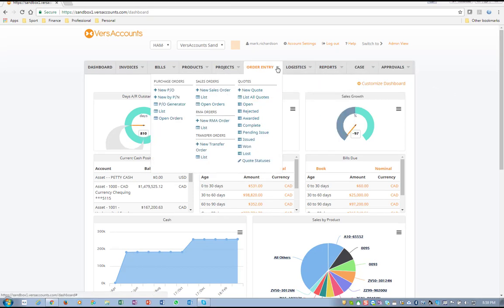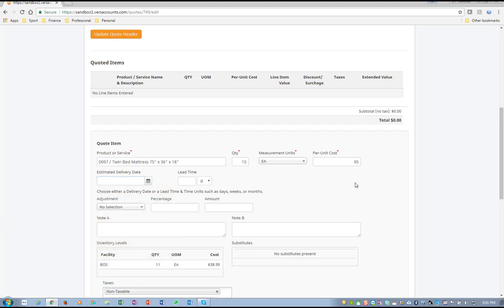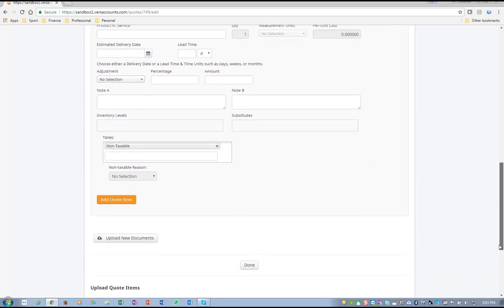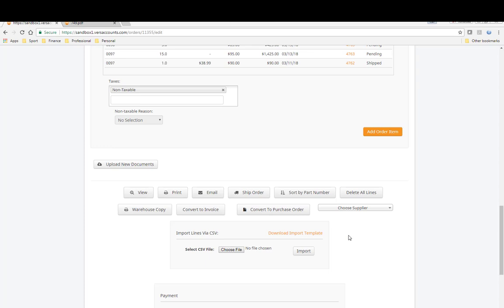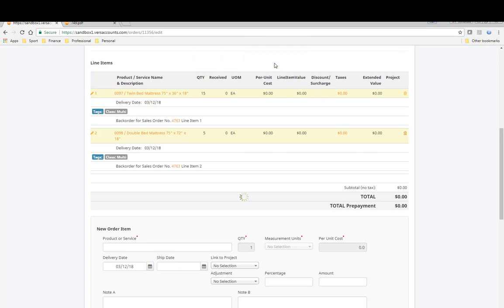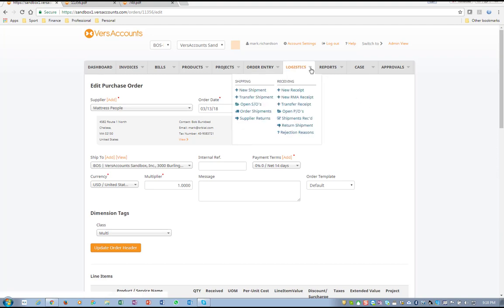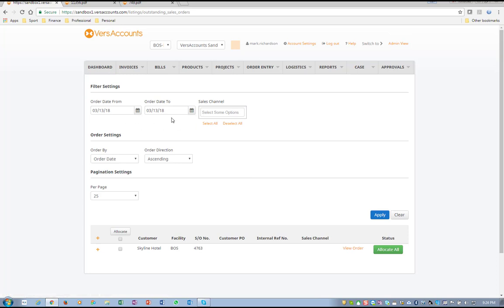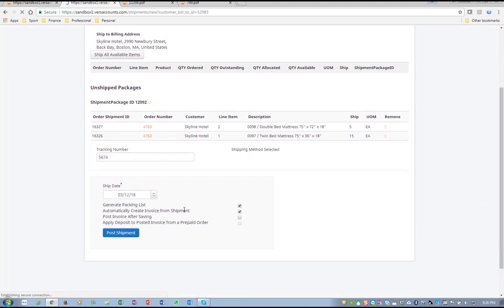Quote-to-Ship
The Quote-to-Cash module of the VersAccounts Cloud ERP system includes everything required to manage and optimize the process of sending out a quote, receiving and entering a sales order, shipping product, billing a customer, receiving payment, managing returns, as well as sales/use tax, and sales agent performance management capabilities.